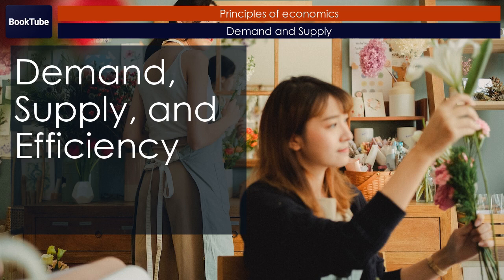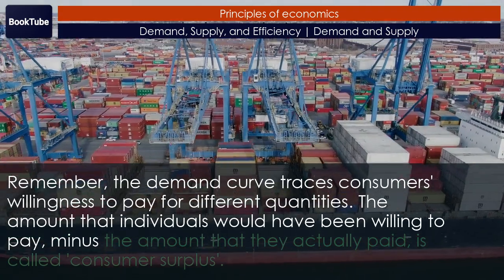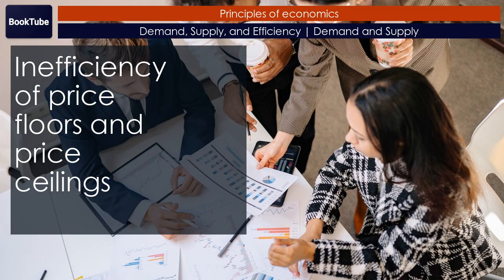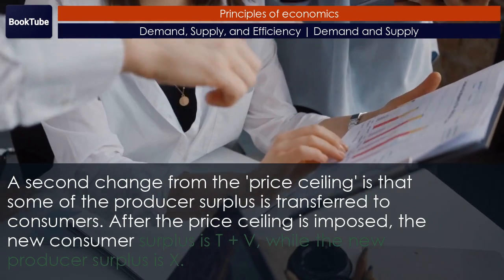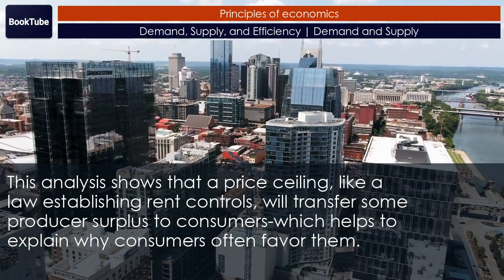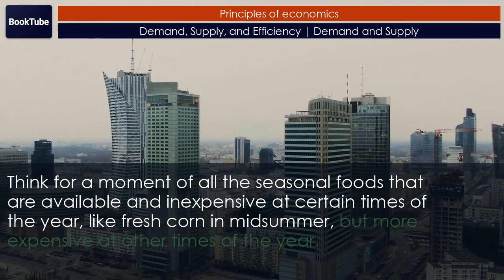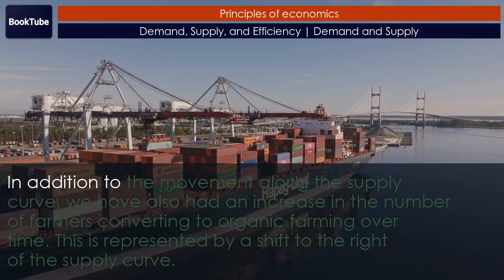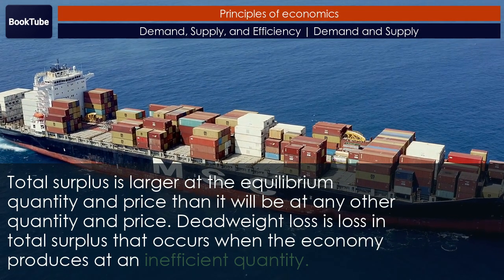Demand, Supply, and Efficiency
Demand, Supply, and Efficiency | Demand and Supply

00:00 Demand, Supply, and Efficiency
00:52 Consumer surplus, producer surplus, social surplus
03:47 Inefficiency of price floors and price ceilings
08:04 Demand and supply as a social adjustment mechanism
10:17 Why can we not get enough of organic?